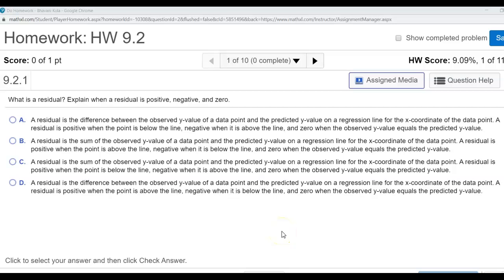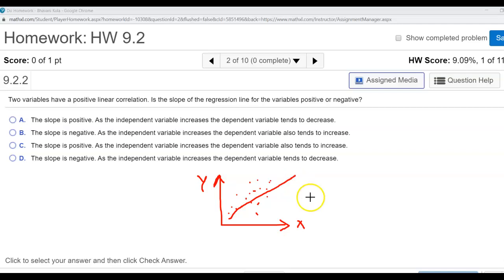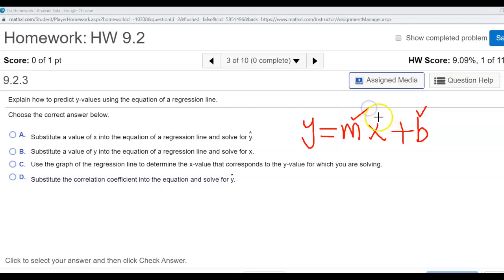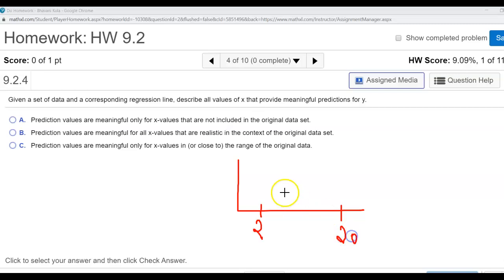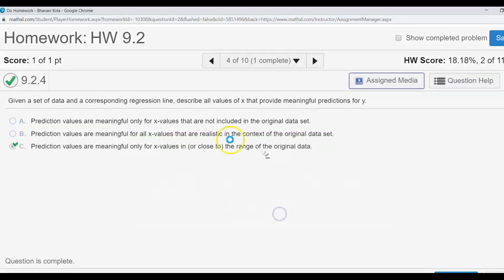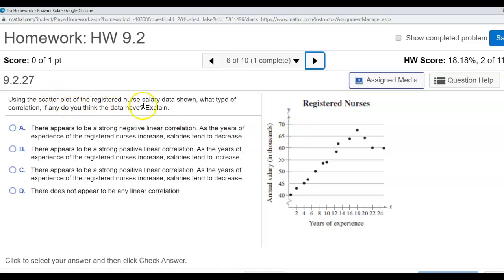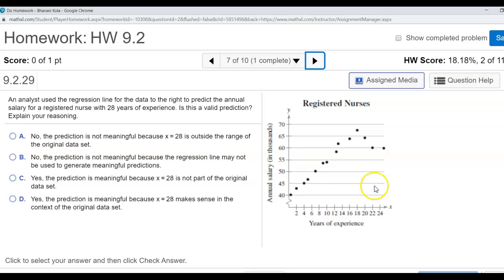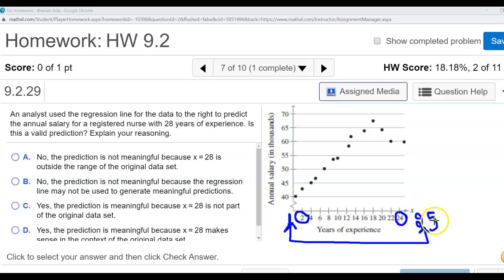Homework Help Linear Regression